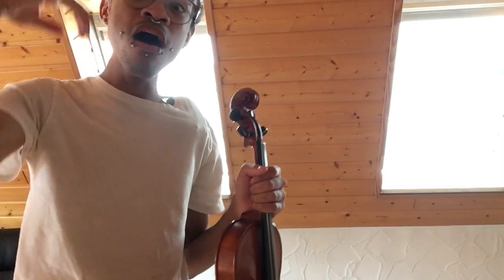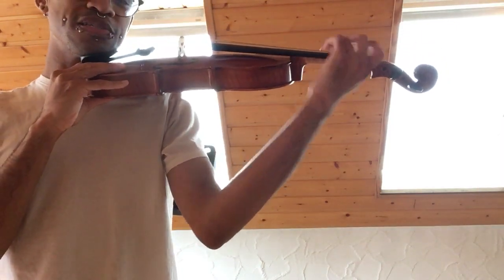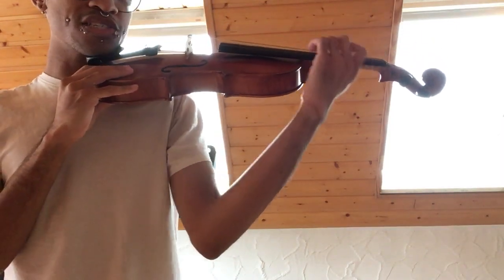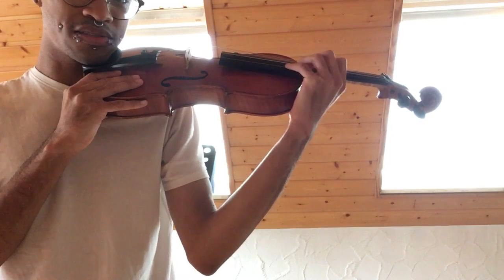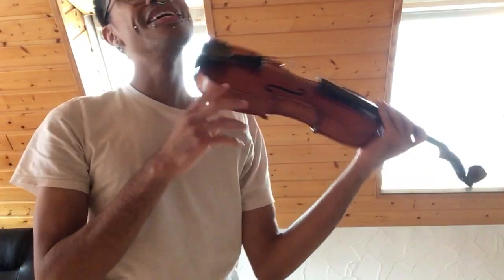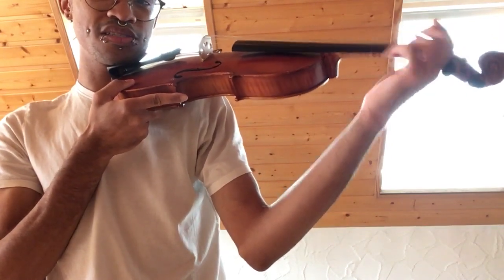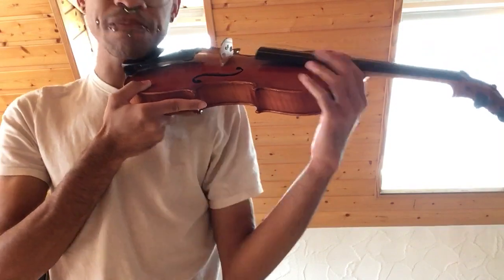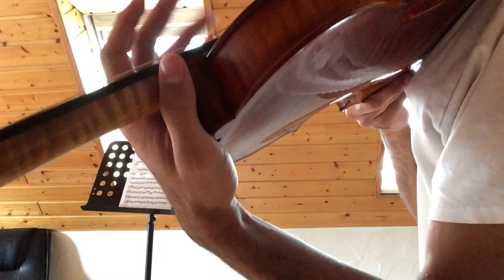First steps to vibrato on violin (Part 1)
Interested in Private online lessons for violin or piano?(possible languages French;German and English)